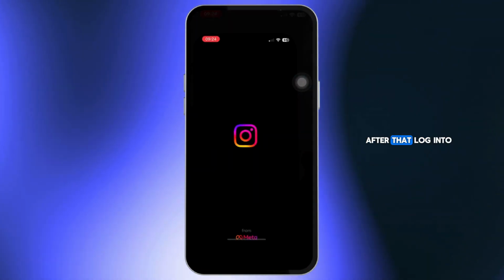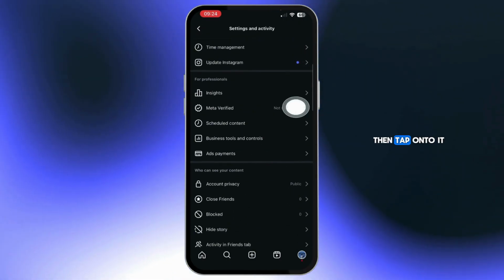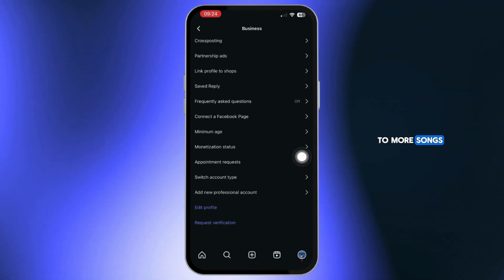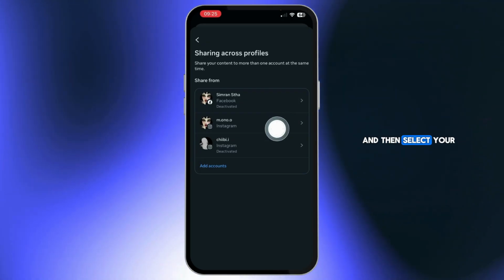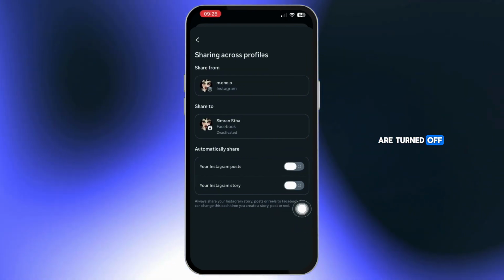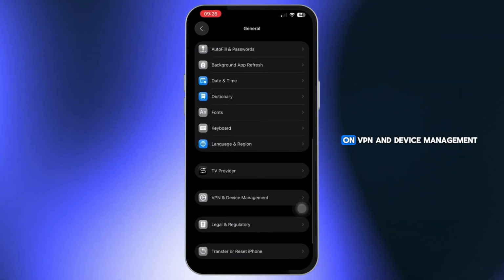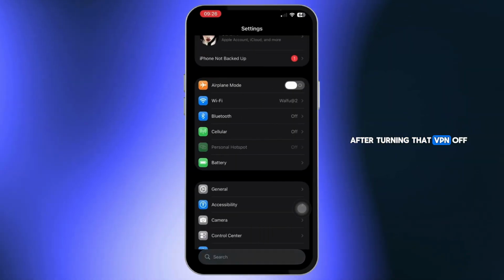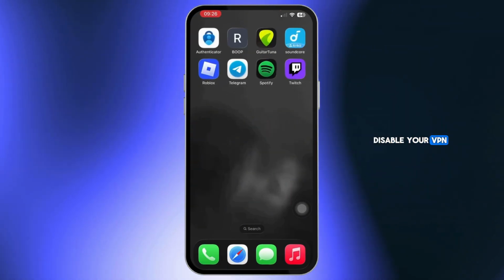How To Fix Instagram Music Not Showing All Songs! (2025)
Want to add music to your Instagram Story or Reel but half the songs are missing?
In this quick tutorial, you’ll learn exactly how to fix Instagram Music not showing all songs—so you can access the full library again.

You’ll discover how to switch to a personal account if you’re on business mode, update Instagram to restore music licensing, and fix region-restricted songs. We’ll also cover how to clear the app cache, refresh the music library, log out and back in, and troubleshoot issues caused by VPNs, account restrictions, or temporary server outages.

Chapters
0:00 Introduction
0:16 How to fix Instagram Music not showing all songs